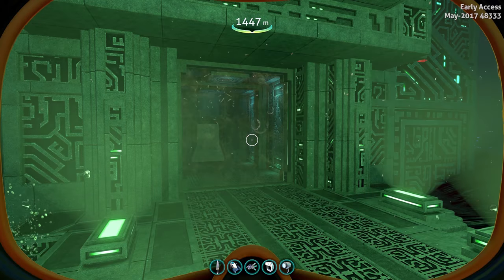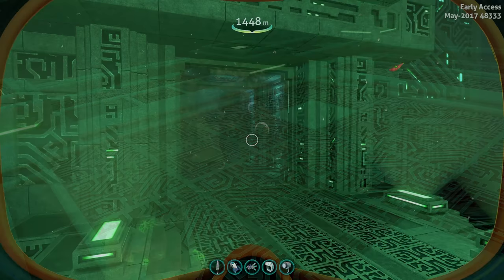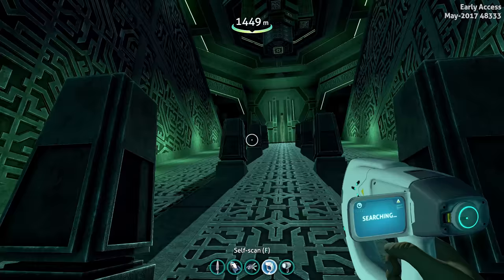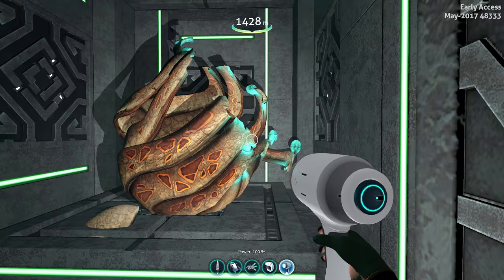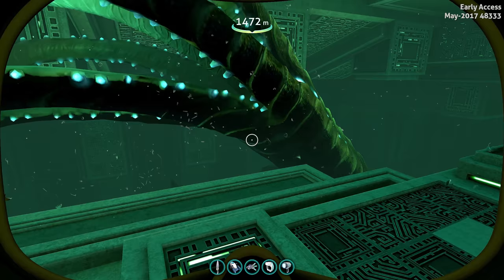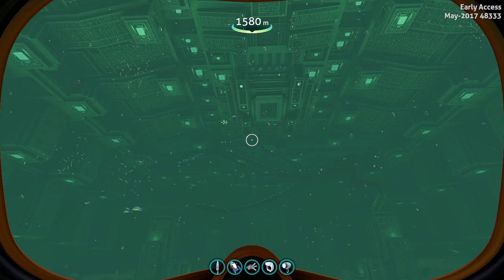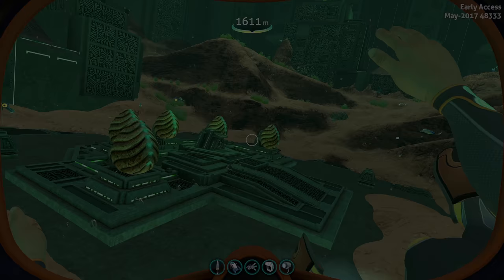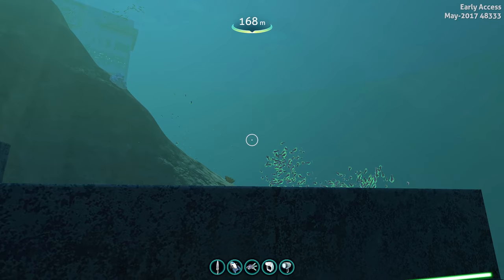Subnautica - EMPEROR SOUNDS!! Hear the Sea Emperor's Call! - Prison Updates - Subnautica Gameplay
Subnautica Gameplay - Sea Emperor Sounds! Sea Emperor Call Audio & Prison Updates! - Welcome back to Subnautica! Today in Subnautica, we're checking out the Sea Emperor's Sounds, specifically the Emperor's Call that must be translated first. The Emperor sounds amazing! We're also checking out the latest updates to the Primary Containment Facility, and discuss a huge change to the story! Let's Play Subnautica!

Video Summary: Subnautica Update - Sea Emperor Sounds, Sea Emperor Call Audio Files, and Prison Updates